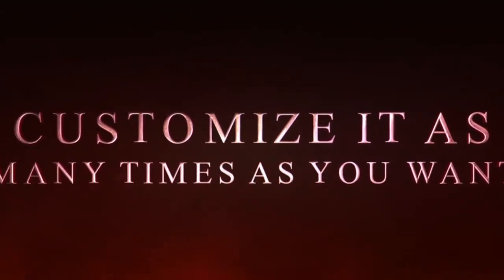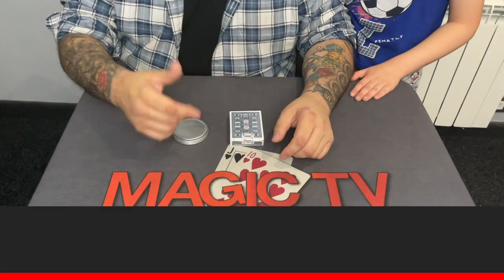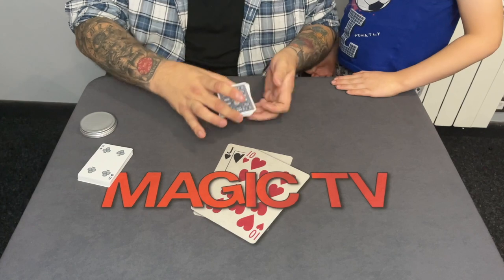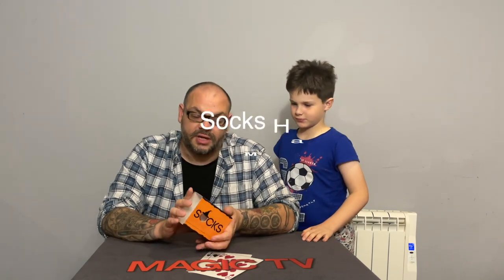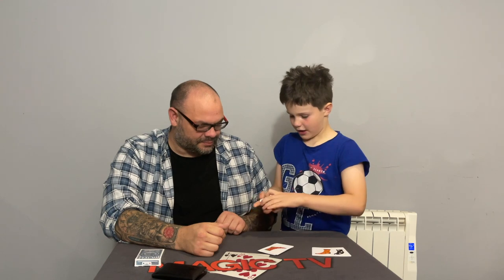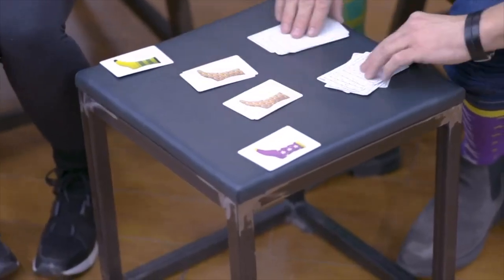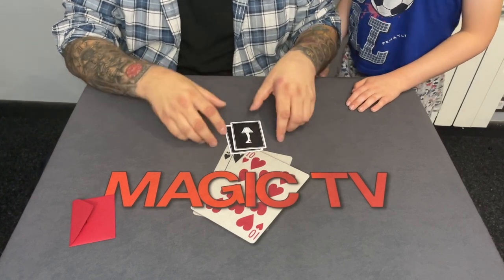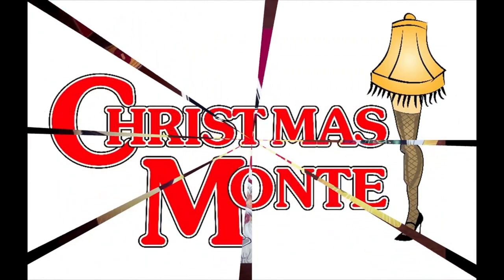Make Your Choice, Halloween Socks & More! | Craig & Ryland's Review Show #72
Chapters
Intro - 0:00
Make Your Choice - 0:51
Rolling Stones - 10:24
Socks - 20:40
Christmas Monte - 31:07
Outro - 43:40

Make Your Choice by Julio Montoro & Juan Capilla

Socks Halloween Edition by Michael Hout & Vanishing Inc

Christmas Monte by Christopher Dearman

Rolling Stones by John Kennedy